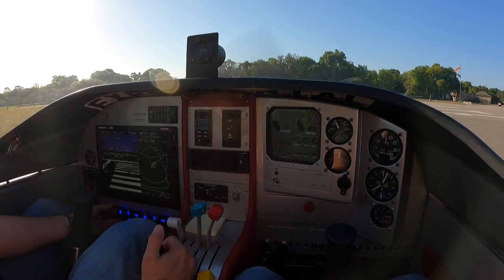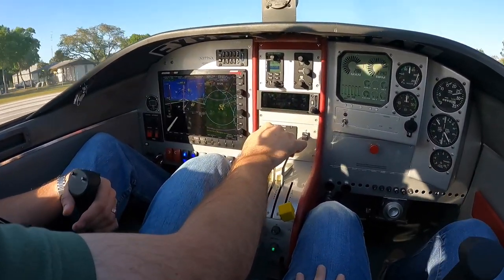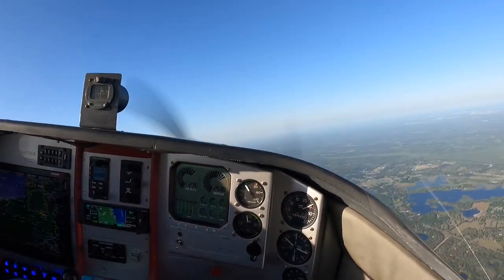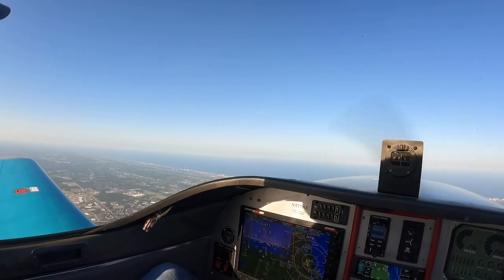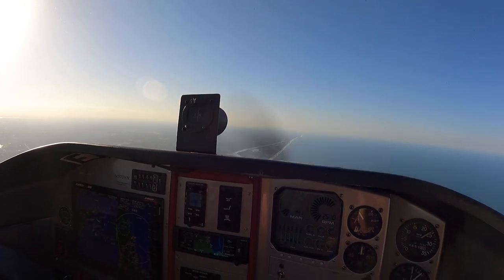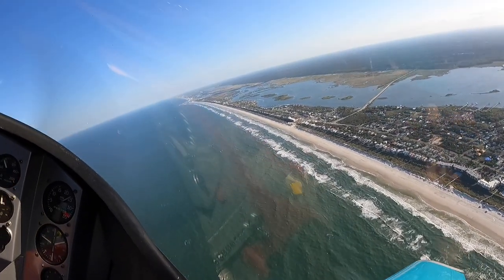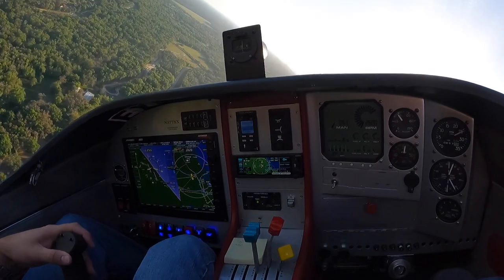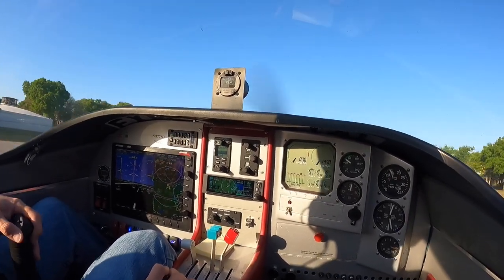FLYING OVER DAYTONA INTL SPEEDWAY & THE FLORIDA COASTLINE | SX300 AIRPLANE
We finally have audio after 2 failed attempts! The media mod case around my GoPro was not allowing the audio cable to connect. We decided to try it out without the case and it worked!